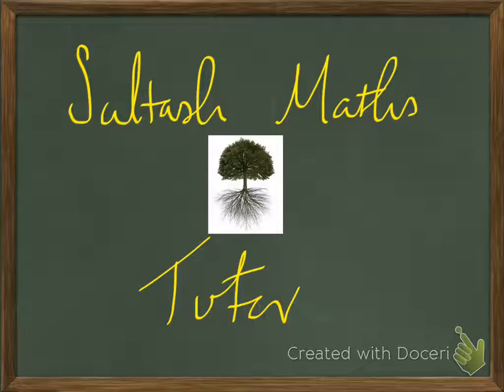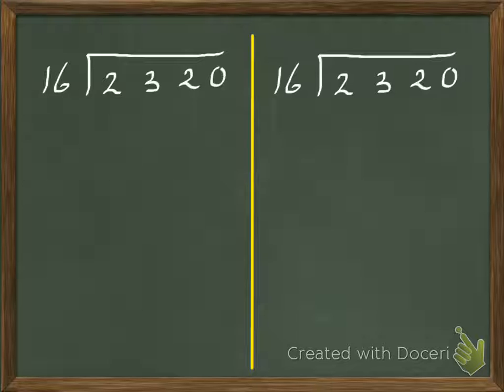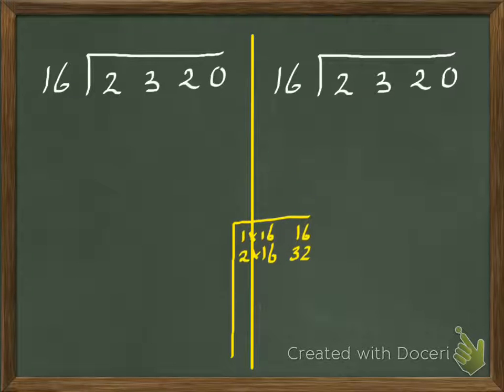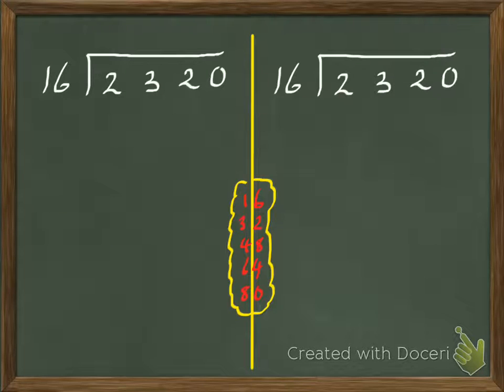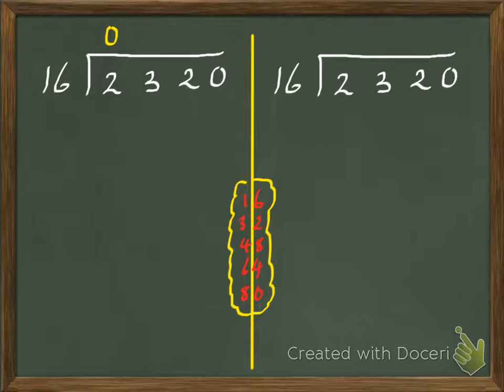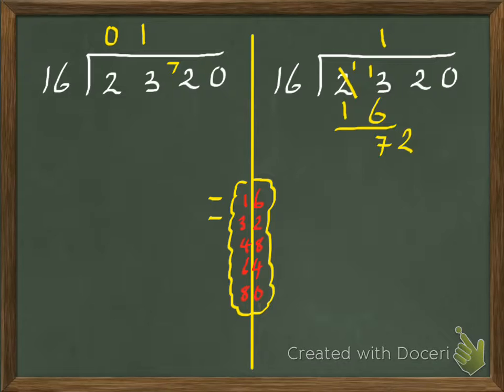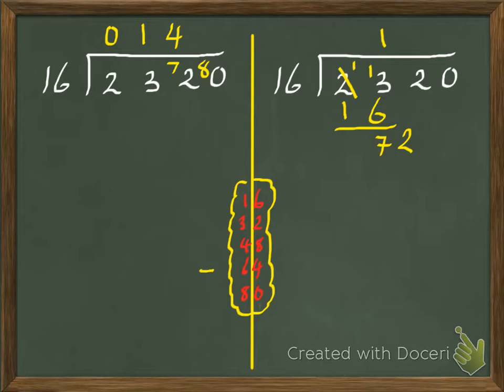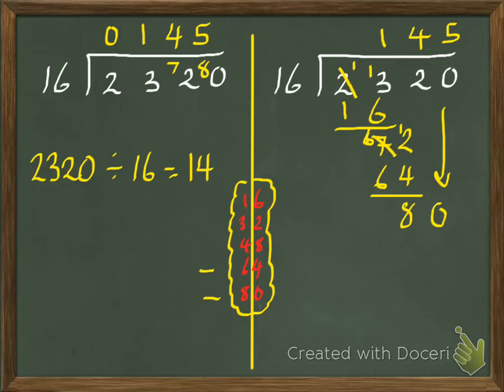Long Division - One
This is part of three videos showing you the various methods of long division. This is a very common method - but - you've got to find your preferred way of doing it!